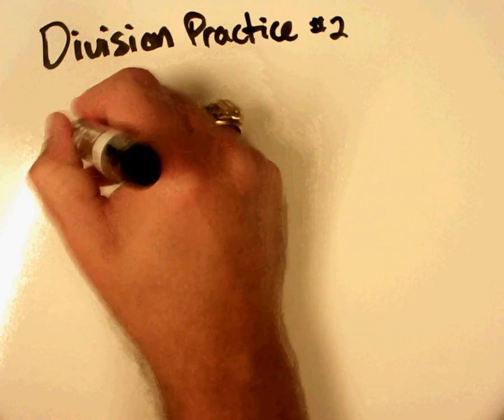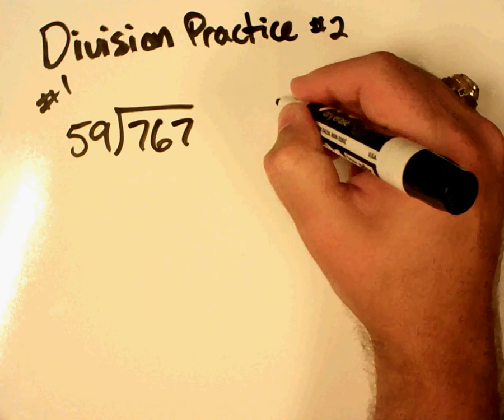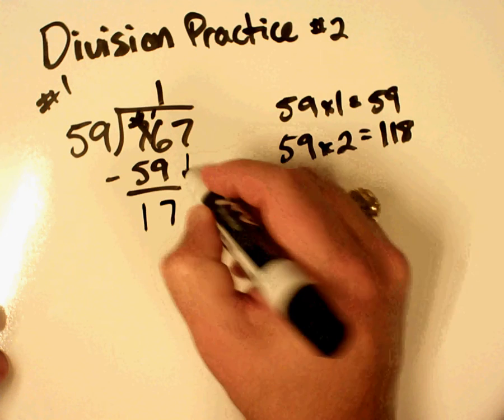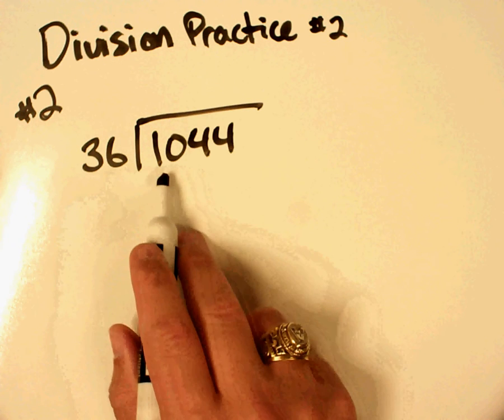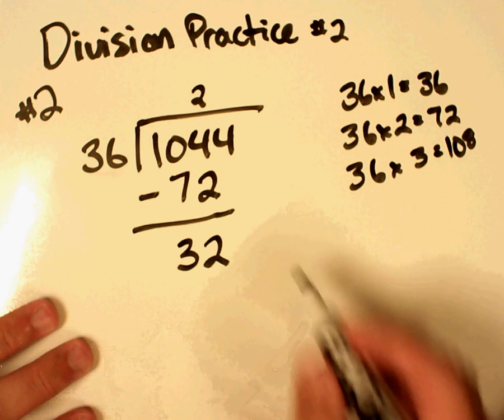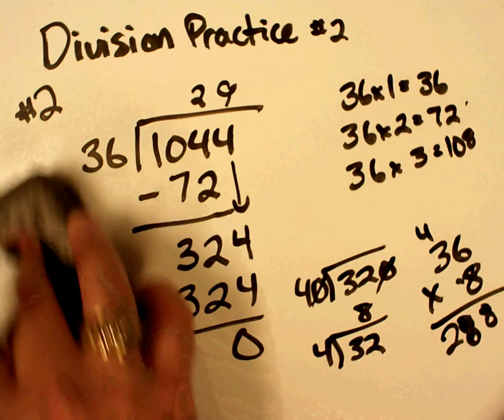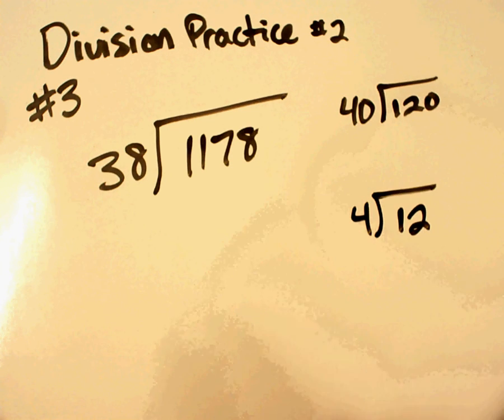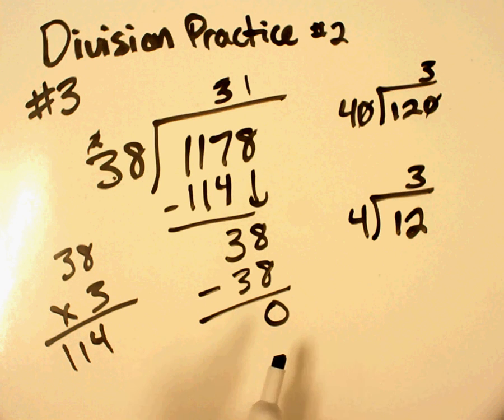Division Practice #2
Practice problems using a 2 digit divisor.  Using rounding and listing factors as two ways to solve.